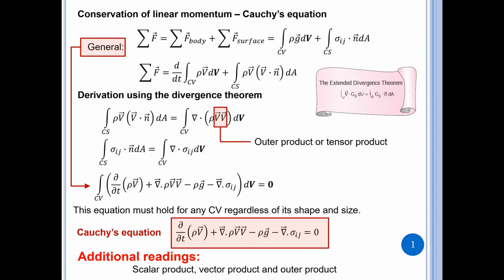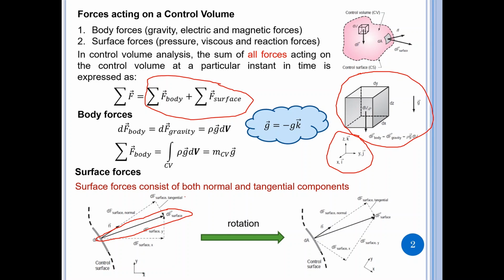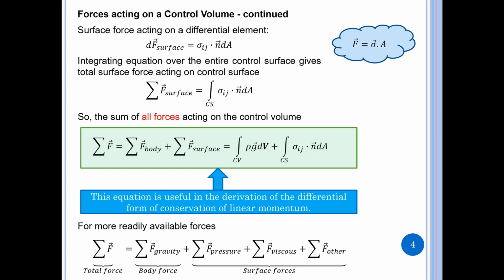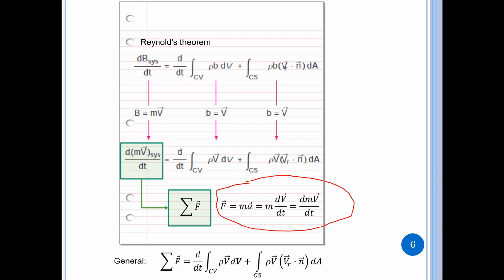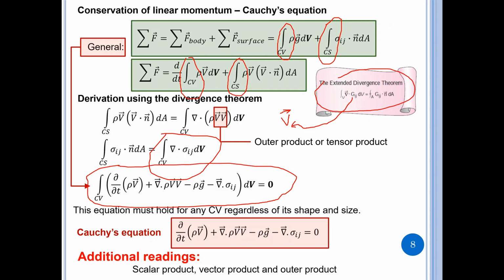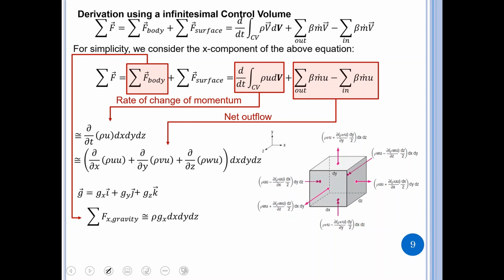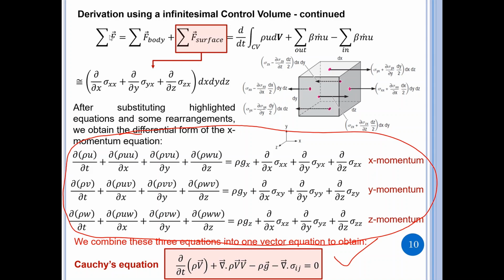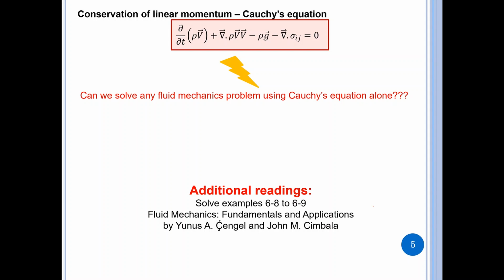Cauchys equations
This video explains derivation of Cauchy's equation using divergence theorem